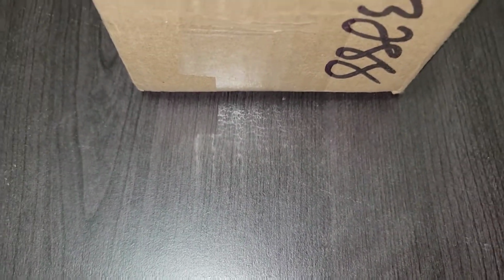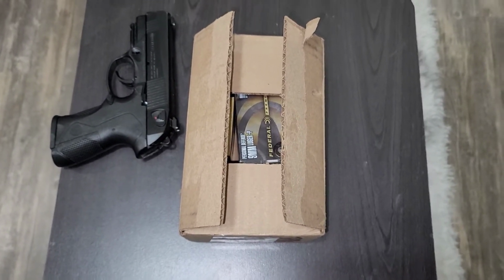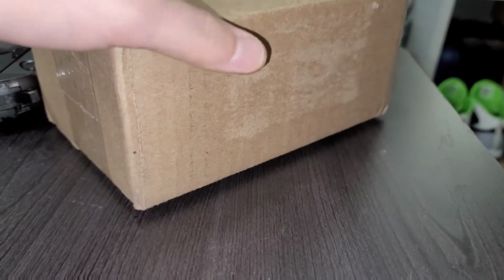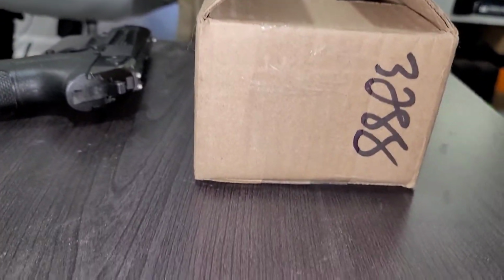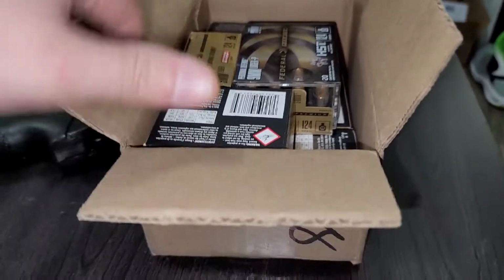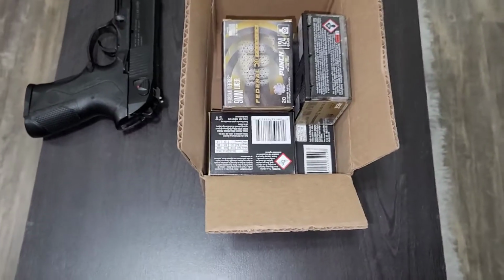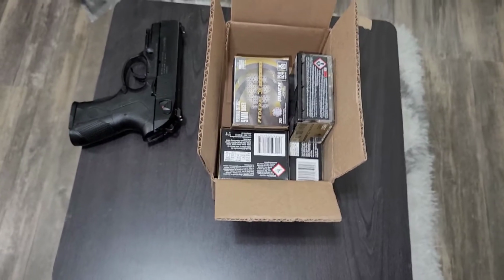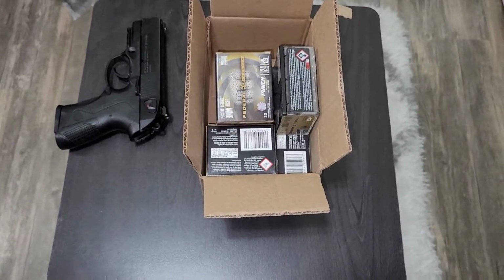Federal Ammo and UPS shipping nightmare!! [finally over!!!!]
my nightmare with getting my ammo from Federal and UPS!! But did come to a happen ending... here's my story of everything that happened...
moral of the story,  If your in the same boat as I was.. stay diligent and don't give up.